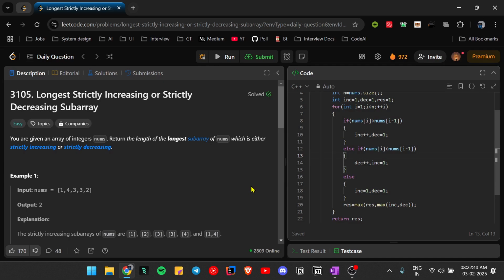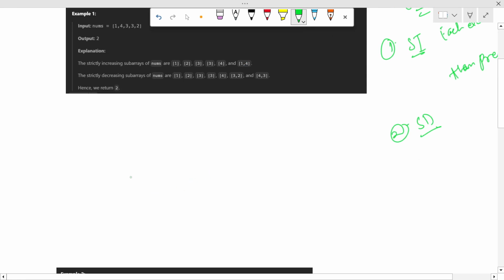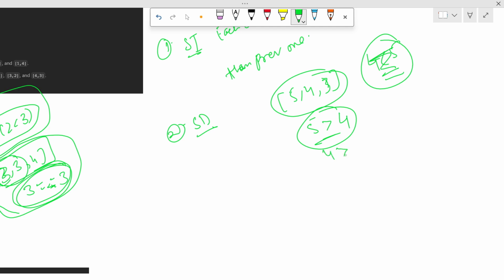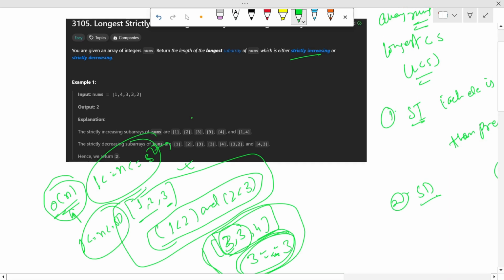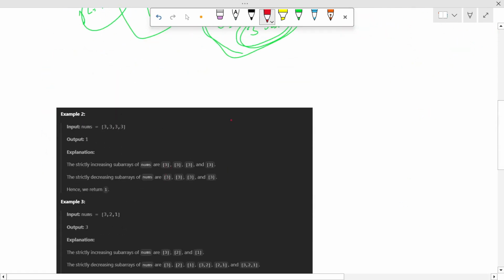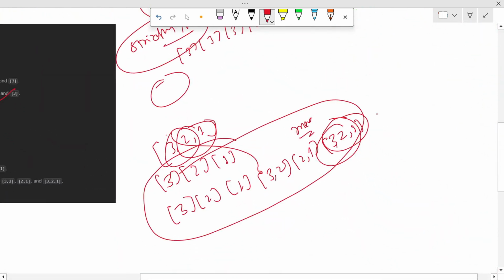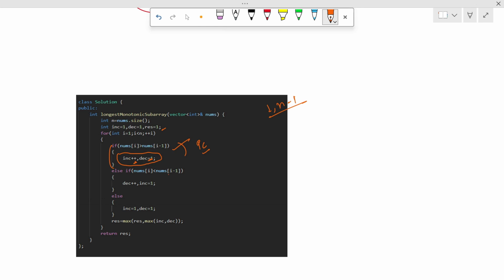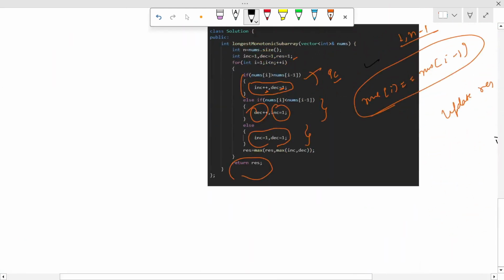LeetCode 3105 | Longest Strictly Increasing or Strictly Decreasing Subarray | Greedy Approach | POTD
In this video, we tackle LeetCode 3105: "Longest Strictly Increasing or Strictly Decreasing Subarray." I provide a clear explanation of the problem, walk through the logic step by step, and implement an efficient solution in C++.